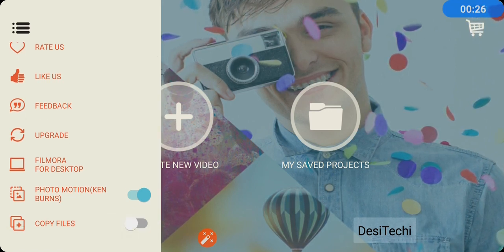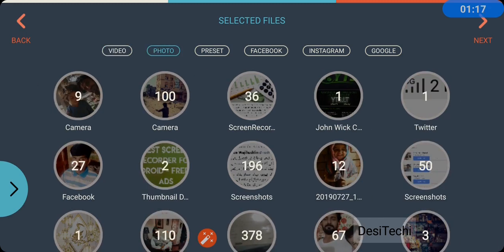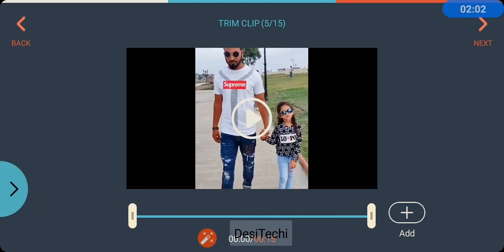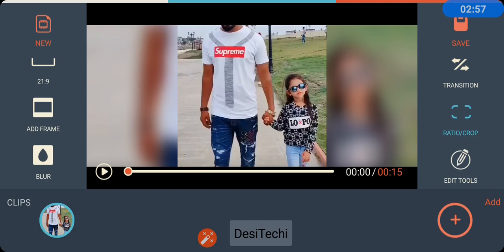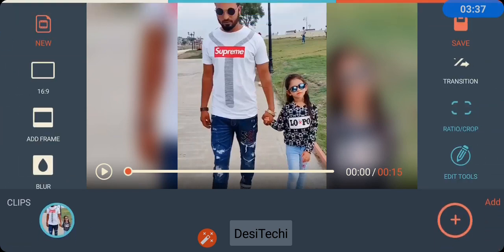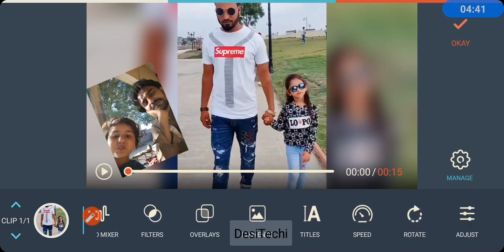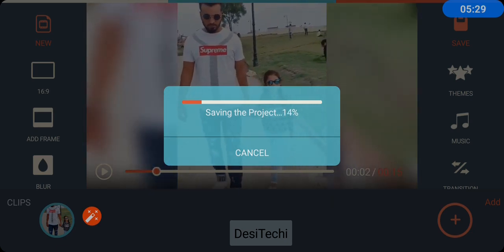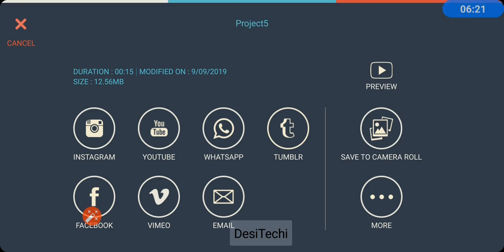FilmoraGo Free Android Video Editor App It is a must use app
FilmoraGo is a free video editing application for Android. It makes it very simple and easy to edit videos, add different type of effects transitions, pictures, voice-over, music and more.

## InShot Free Video Editor Review and Tutorial Best free Video Editing app for Android and iPhone

## YouCut Free Video Editor for Android Tutorial